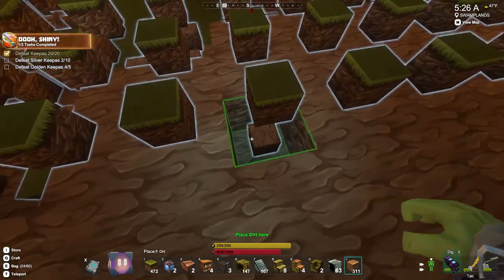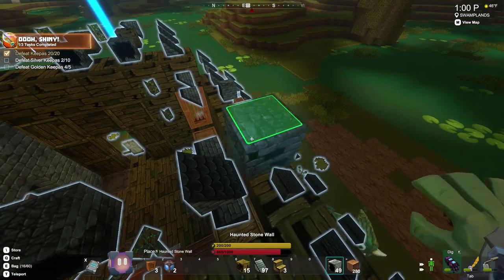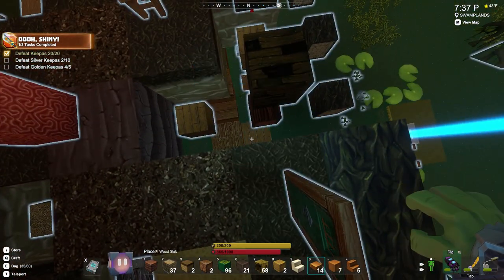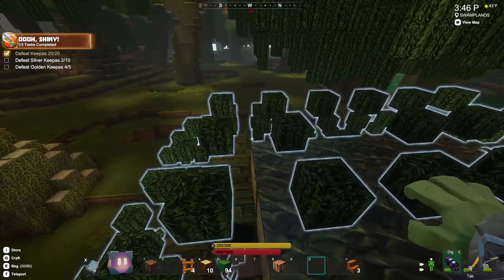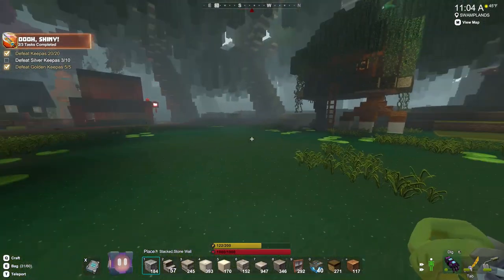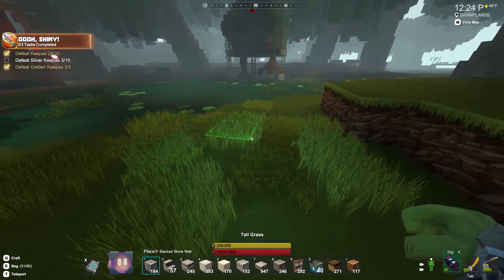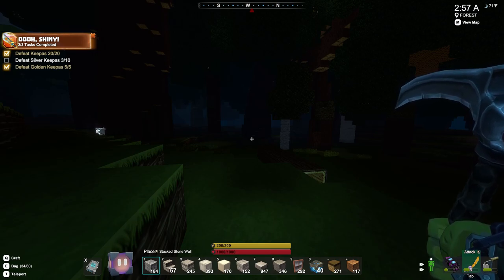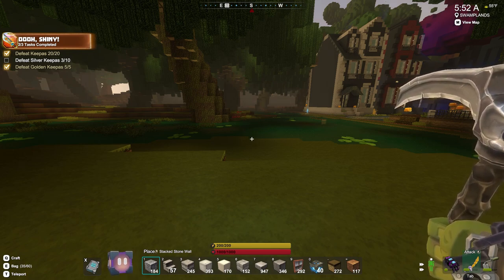Creativerse: 2GamingGirl's Witch's Hut + Halloween Update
Today I am building 2GamingGirl's blueprints, the Witch's Hut and Walking Witch's Hut! I also talk a little bit about the Halloween update at the end of this video!